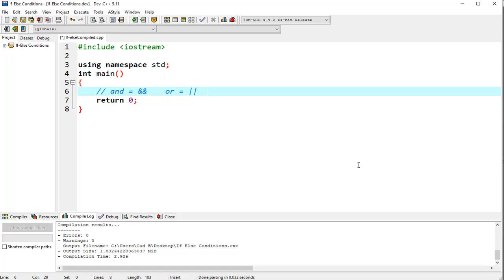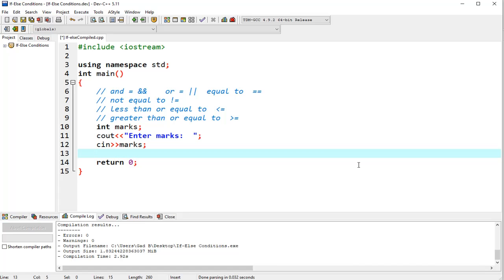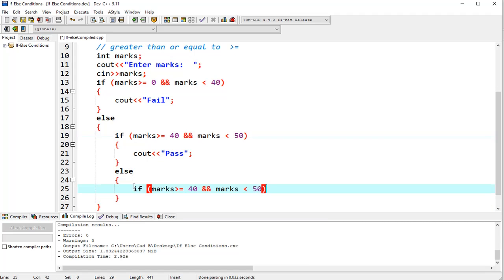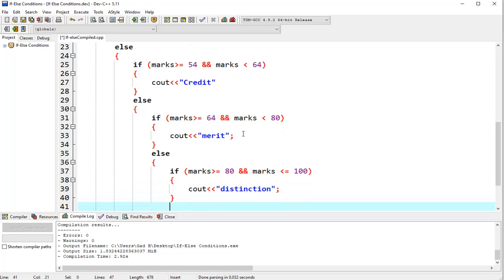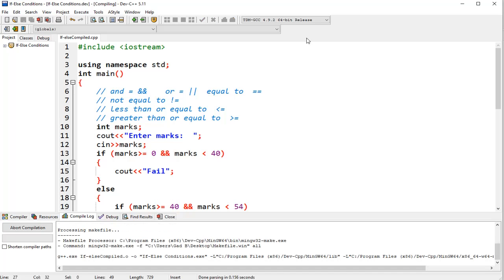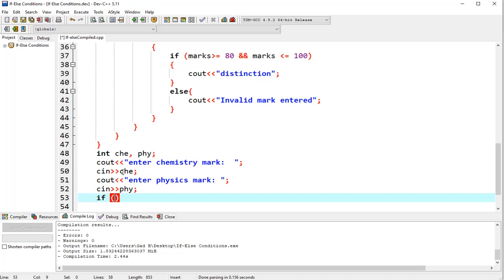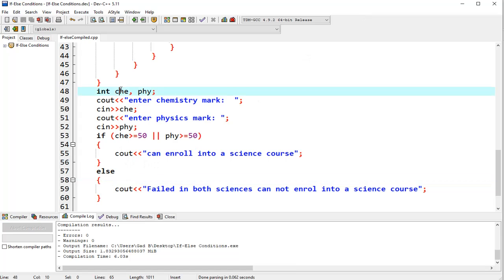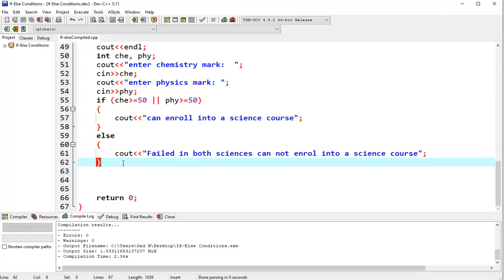If else with AND and OR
Learn how to use OR and AND in conditions in C++